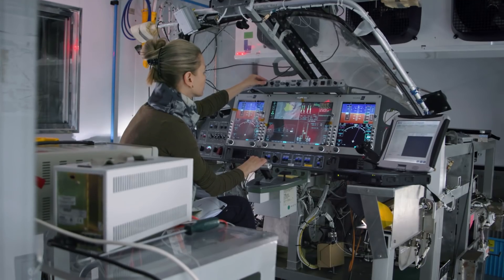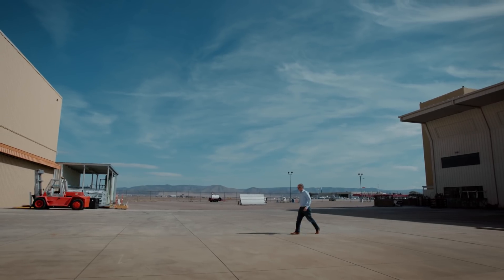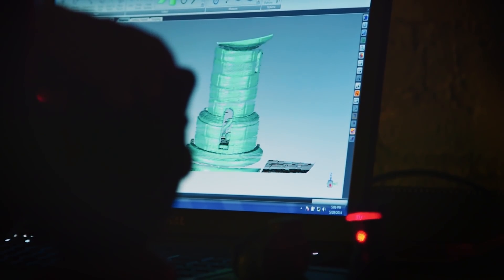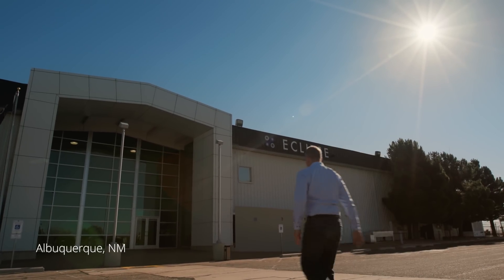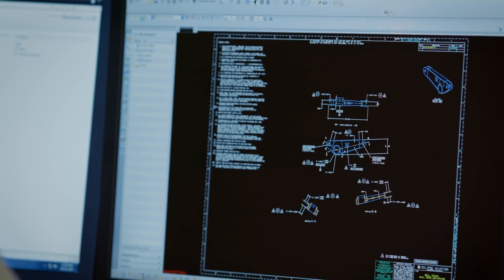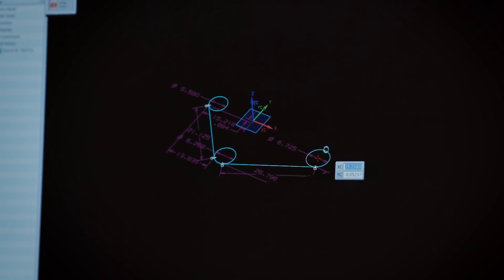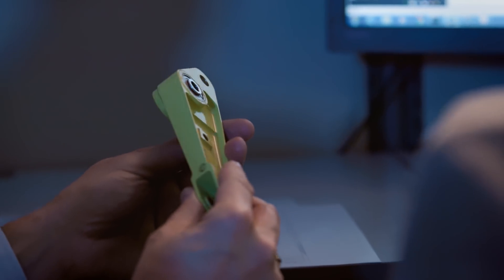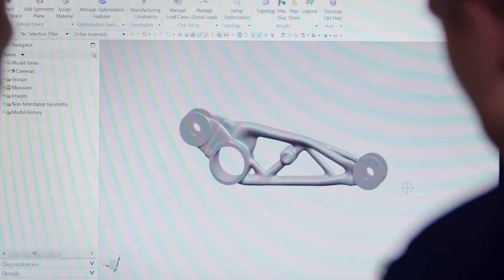Episode 2 | Following the Digital Thread: Creating a Smart Part and Managing Its Life Cycle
In Part 2 of our eight-part video series, we explore how technology affects product and component design. The digital thread not only streamlines product design via the ability to digitally scan an existing part or design a new one using computer-aided design (CAD) software, it can also accelerate the development process by affording previously unattainable levels of transparency and input.